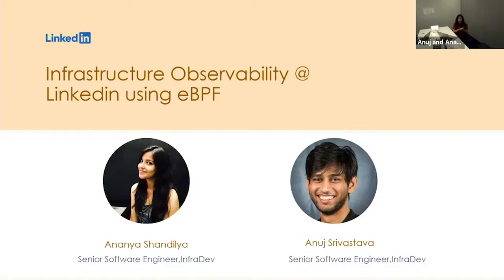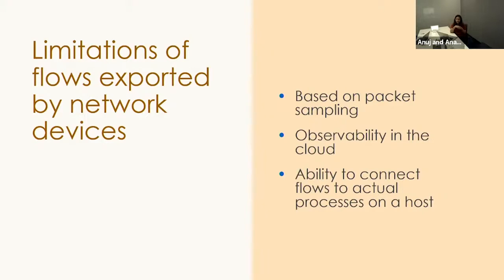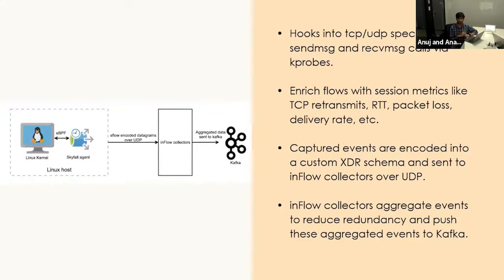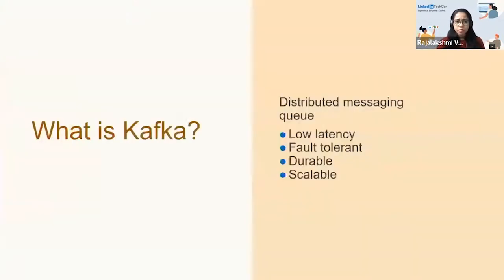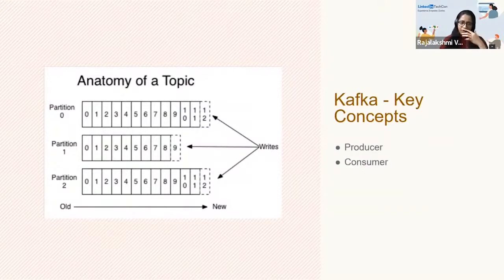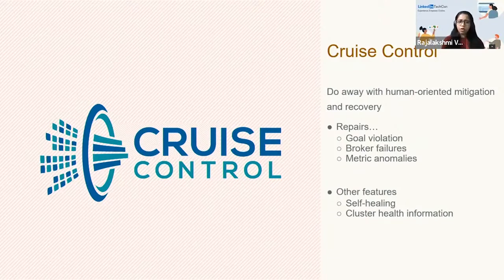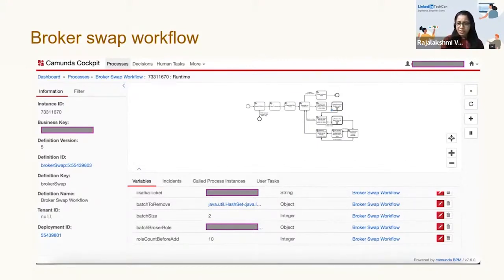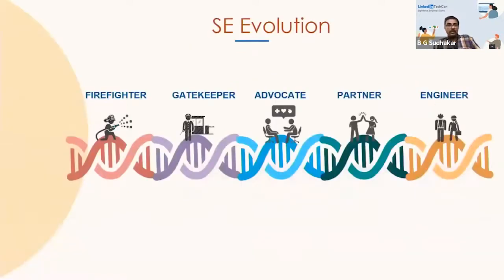LinkedIn TechCon: Site Engineering Tech Talk - Day 2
In this TechTalk learn about Infrastructure Observability at LinkedIn using eBPF 2.The Great Kafka Engine - Managing and Operating Kafka at Scale